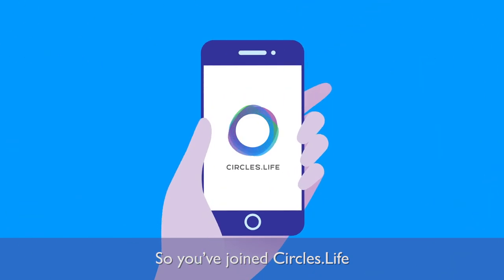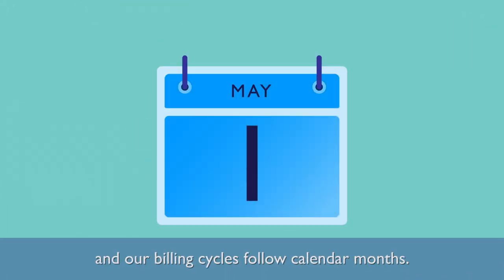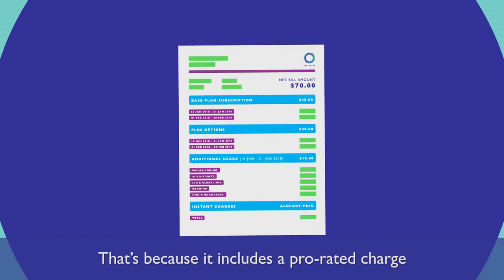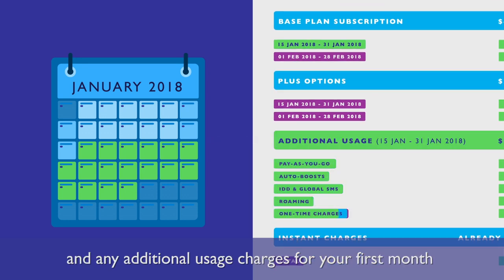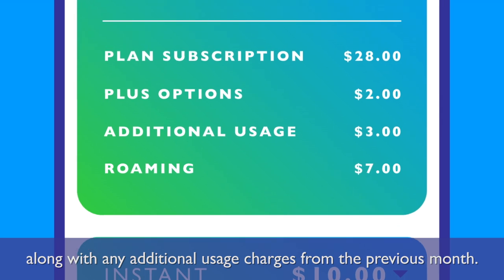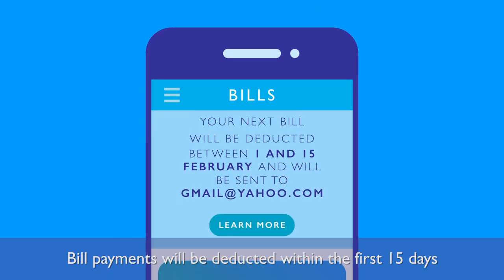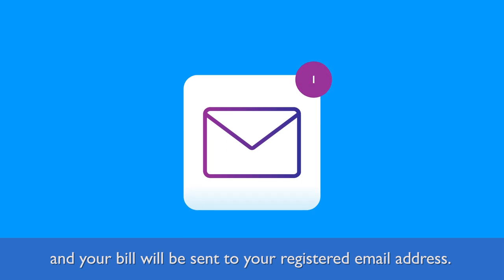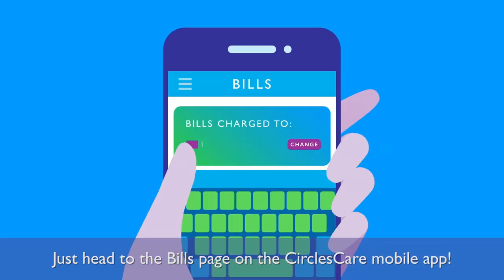Here's How Billing Works | Circles.Life | Help Videos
Billing doesn't have to be complicated. Here's how billing with Circles.Life works!